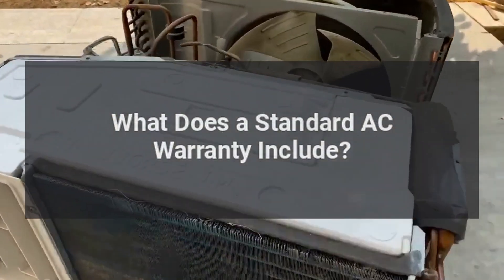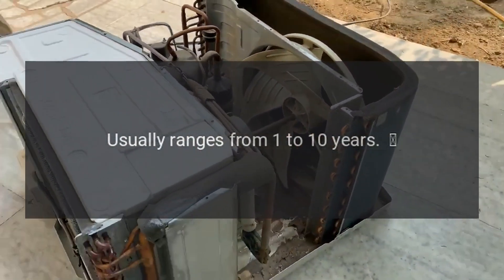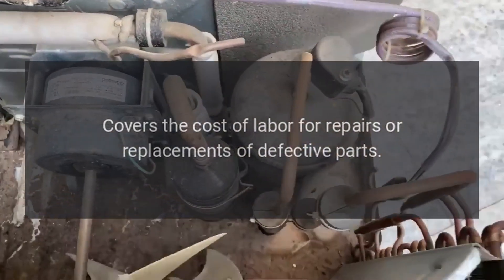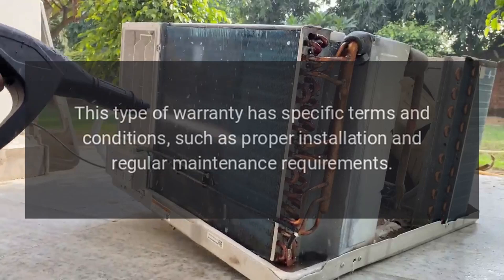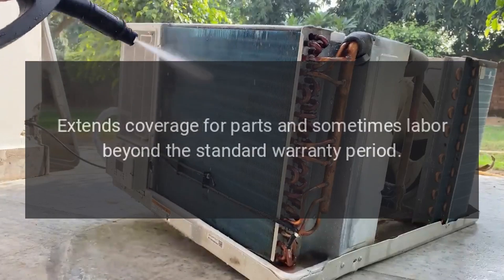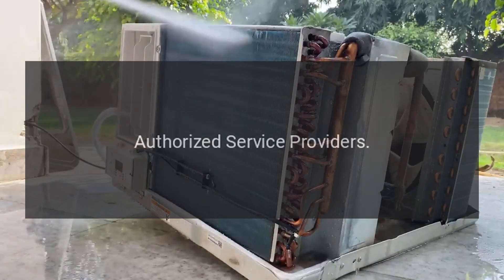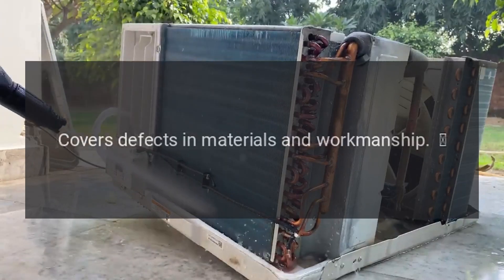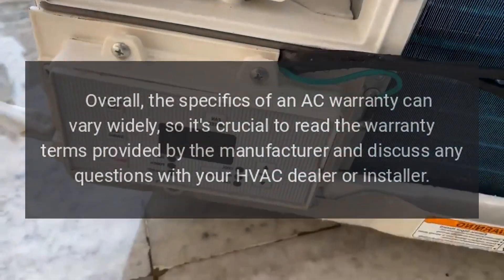What Does a Standard AC Warranty Include?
A standard air conditioner (AC) warranty typically includes several key components to protect the consumer from defects and failures. While the specifics can vary by manufacturer and model, most standard AC warranties generally cover the following: